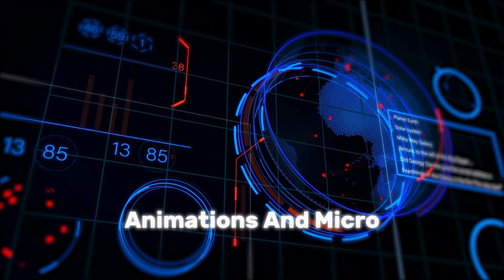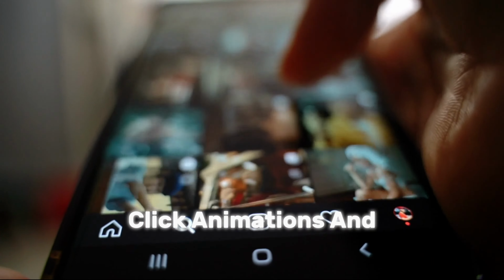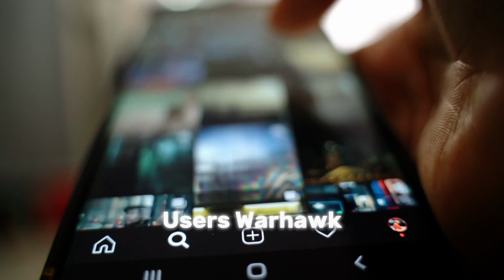Why Your UI SUCKS (FIX IT NOW!!)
If you think your UI needs improvement, it's time to fix it! Learn how to improve your user interface design with this video, packed with tips and tricks for better UI and UX. From design principles to user research, we've got you covered!